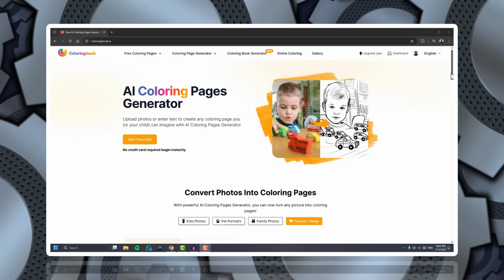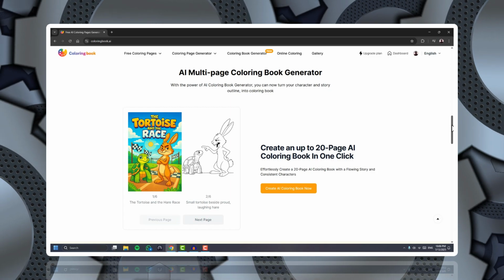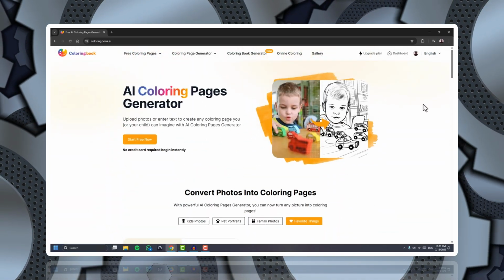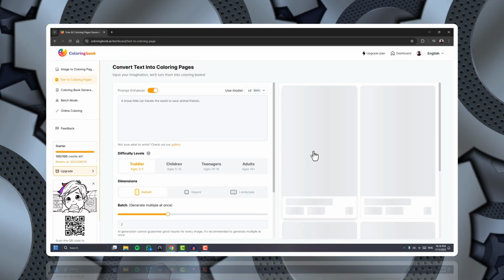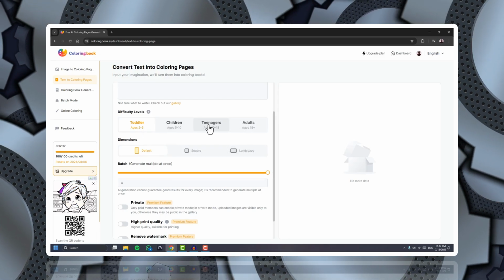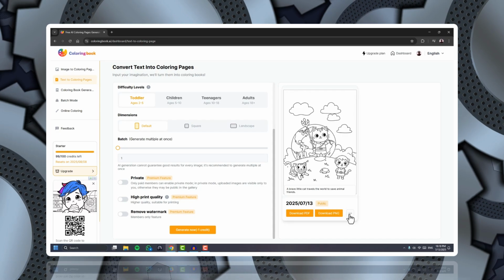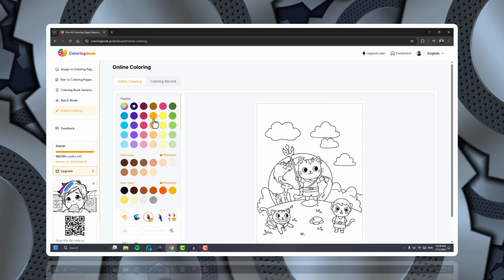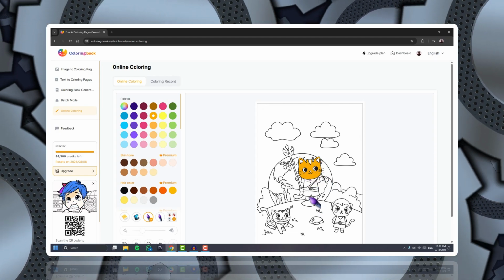Make a Full 20-Page Coloring Book with AI in Just One Click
In this video, I’ll show you how to use ColoringBookAI to create a full 20-page story coloring book with consistent characters and a flowing storyline — all in one click!

Whether you want to publish books on Amazon KDP, create fun content for kids, or just enjoy some creative time — this AI tool makes it effortless.

👉 Features:
- Generate from text or upload your own photos
- 20-page stories in seconds
- Consistent characters across all pages
- Download as PDF
- Online coloring mode
- Works on iPad and PC